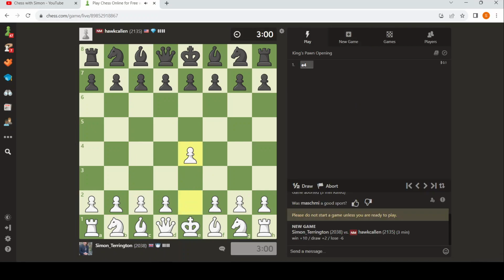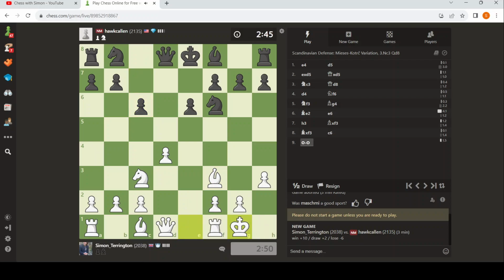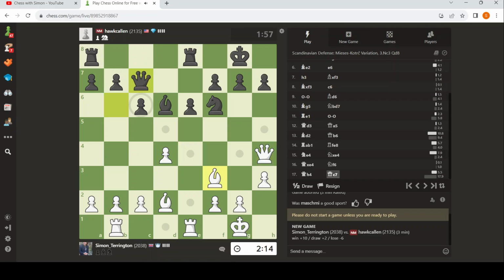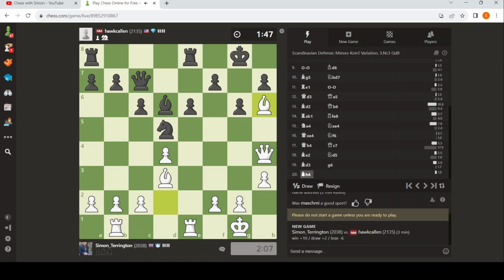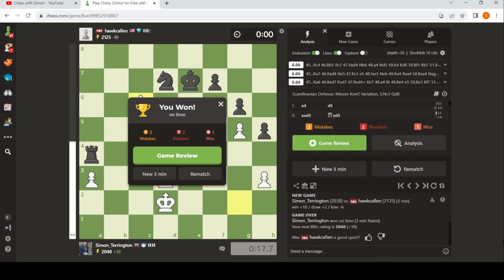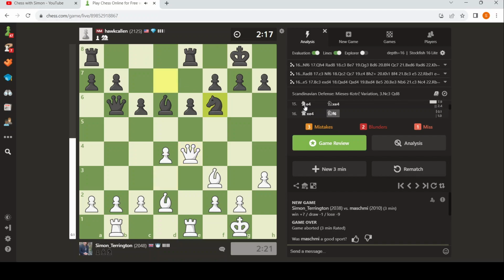Banter Blitz Scandinavian Defence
I play white against the Scandinavian Defence while explaining my moves.